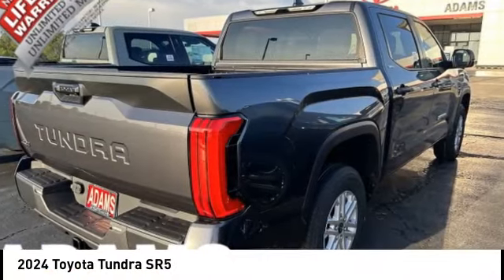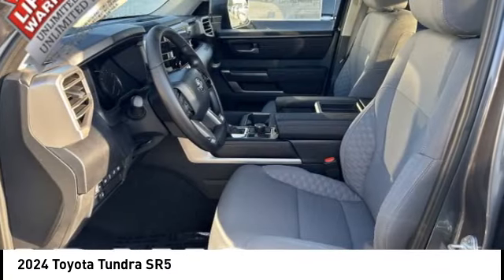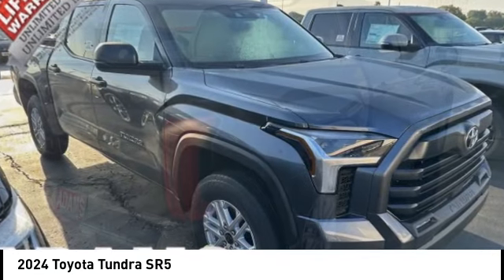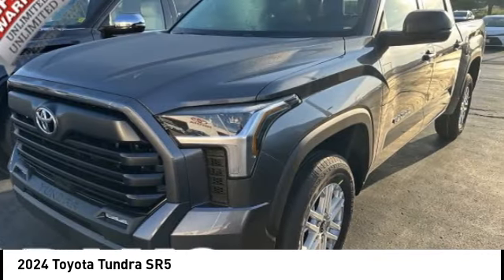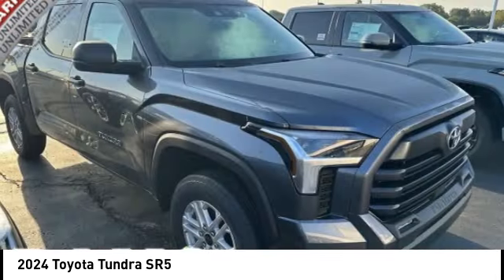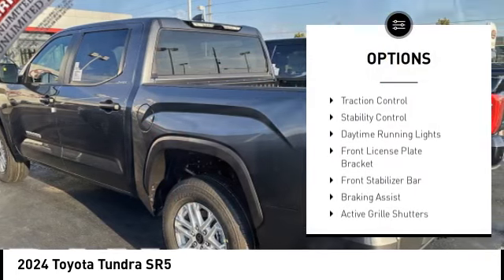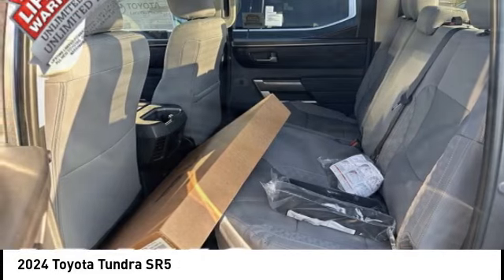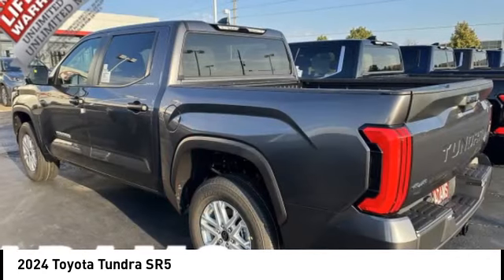2024 Toyota Tundra Lee's Summit MO T24033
2024 Toyota Tundra SR5

Adams Toyota
501 NE Colbern Road

Looking for the right crewmax? Today could be your lucky day. this 2024 Toyota Tundra could be yours.